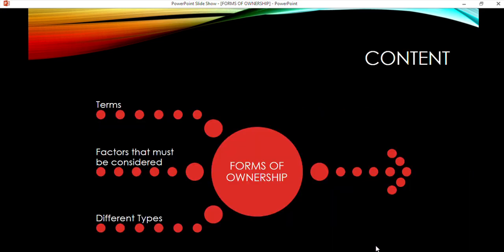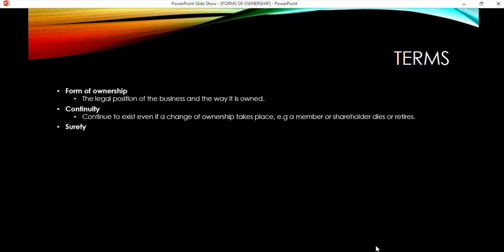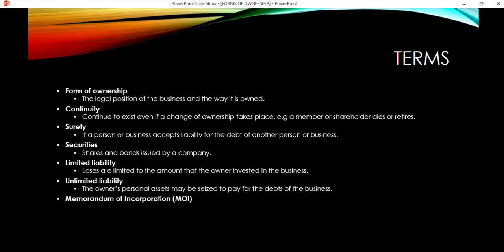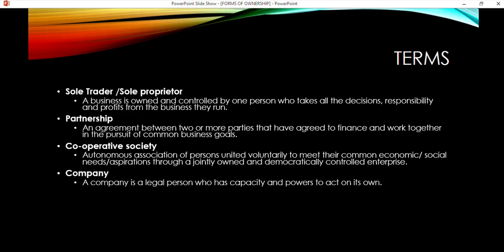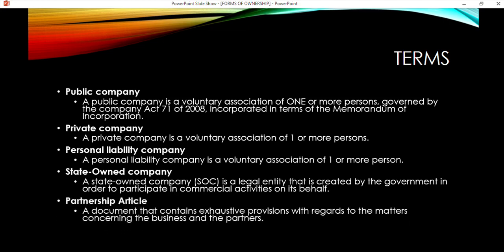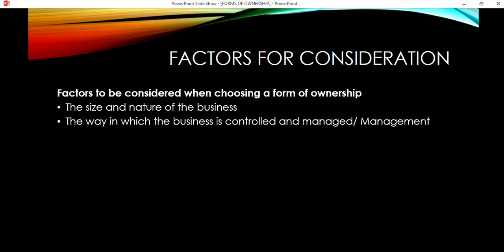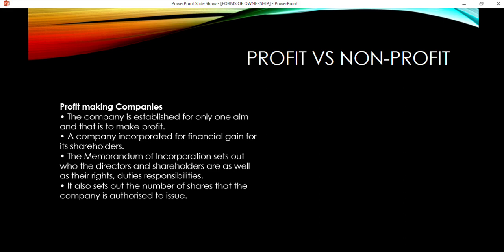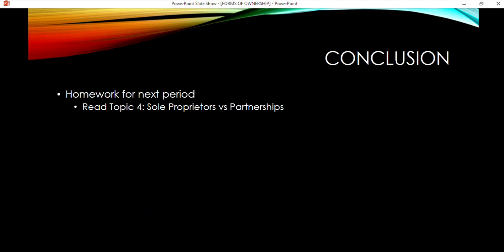BUSINESS STUDIES GRADE10 Forms Of Ownership Intro Topic4